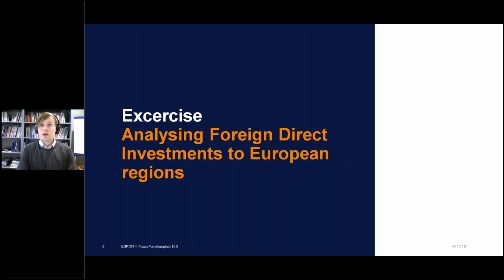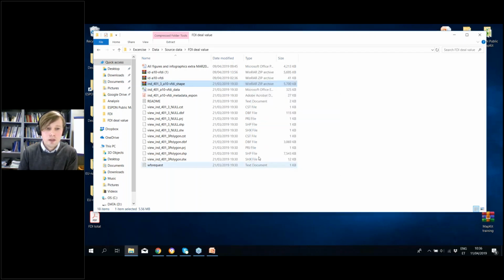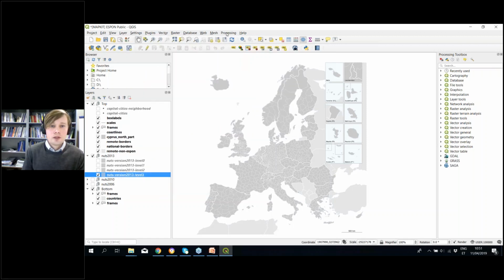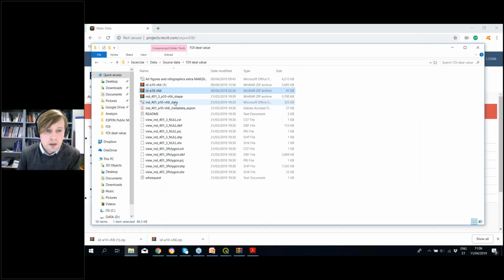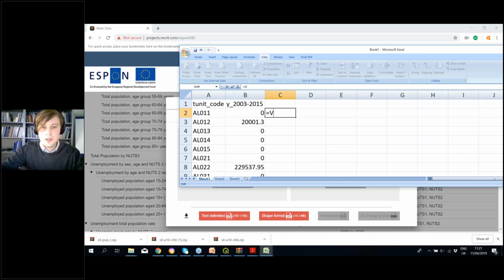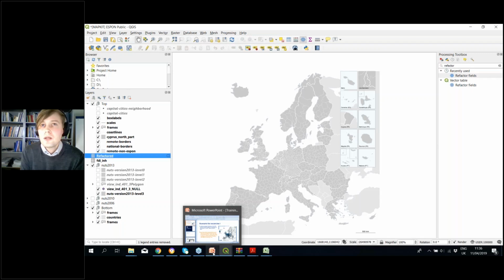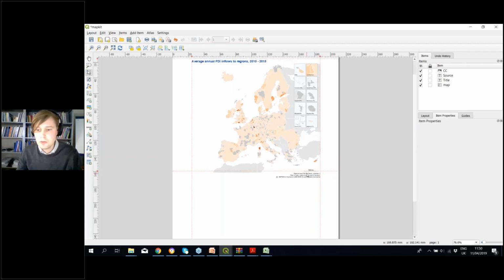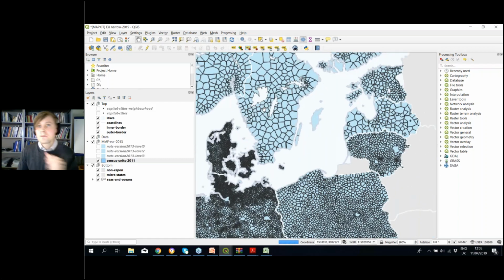e-Learning ESPON Database Portal - Session 2 Part 2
ESPON Database 2020